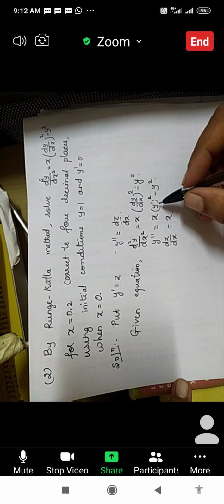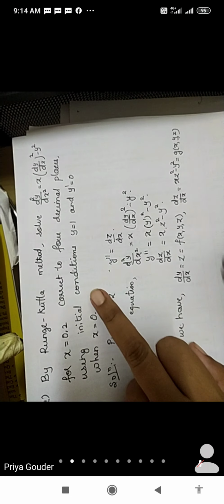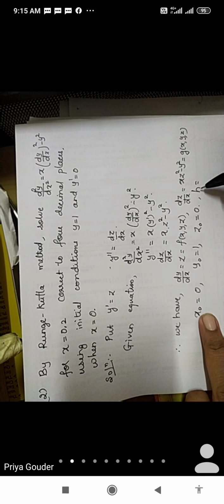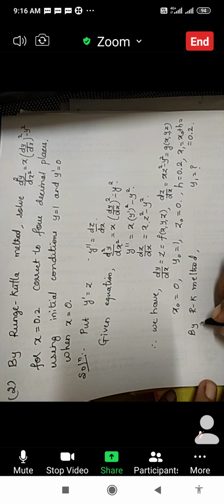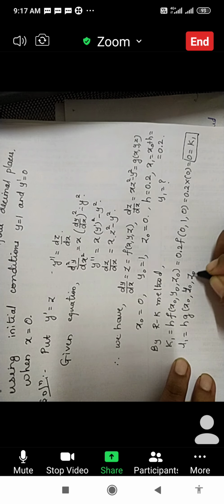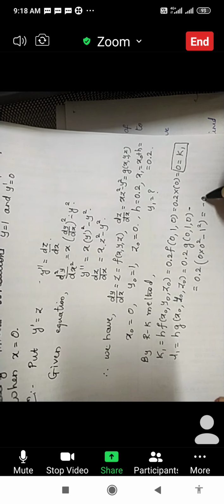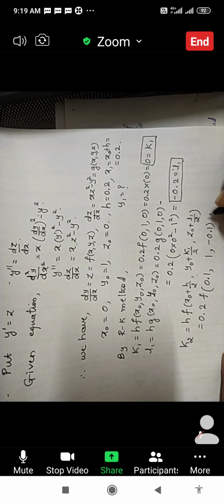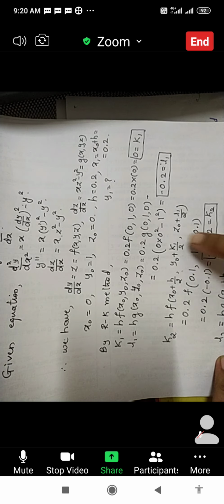RK method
Solution of second order ODE by R K method of order 4